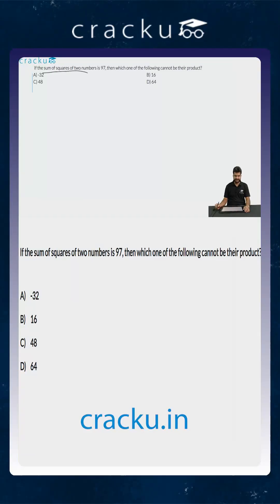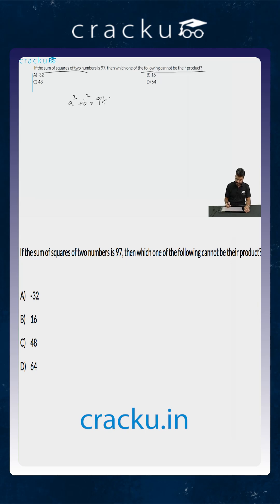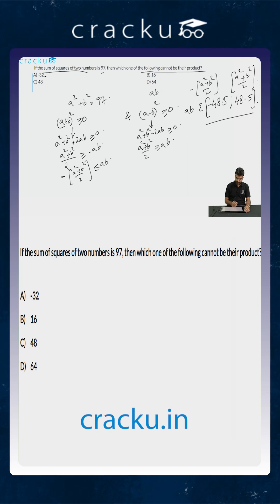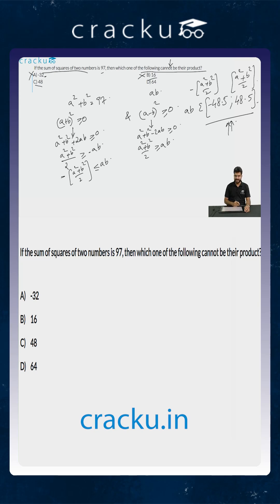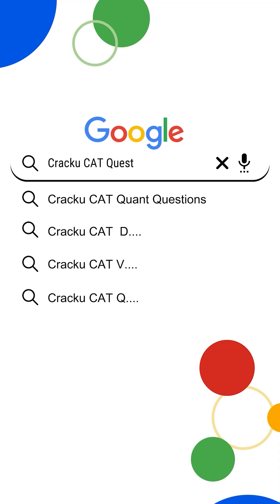CAT Previous Year Questions Number Systems #84 | Cracku CAT Previous Papers